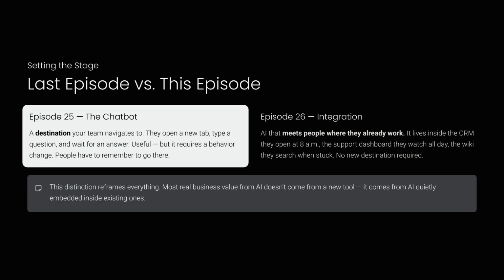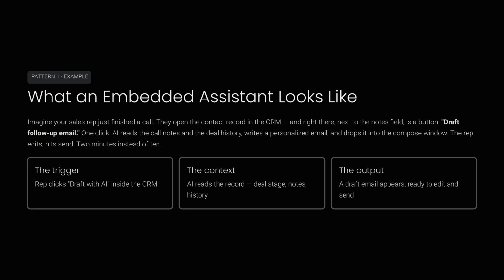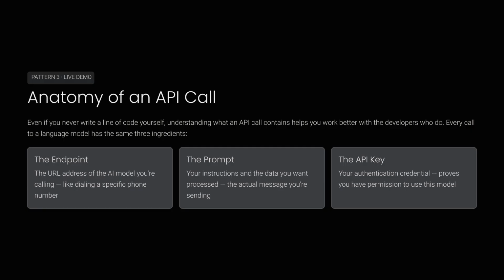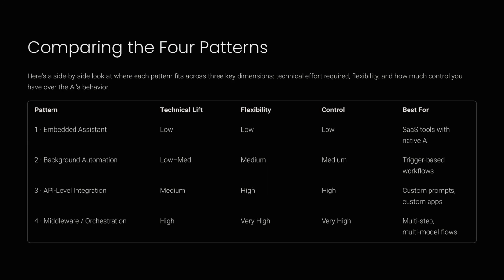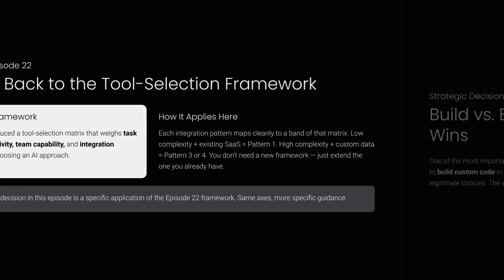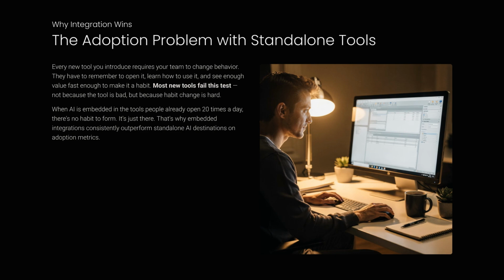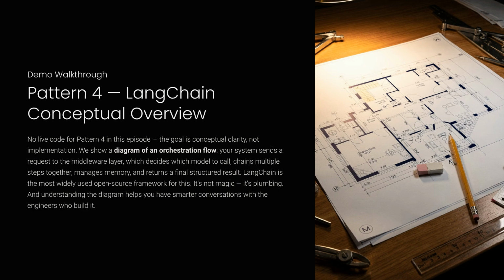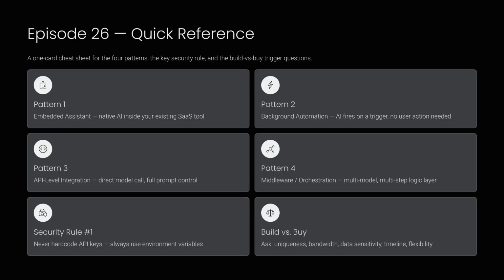Embed AI Like a Pro: 4 Proven Integration Patterns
A standalone chatbot is one pattern. Most real business value comes from AI embedded quietly inside the tools you already use. In this episode we cover 4 integration patterns — from no-code to full API control — and build a live API integration on screen.

The 4 patterns:
→ Pattern 1: Embedded assistant — AI features built directly into tools you already use
→ Pattern 2: Background automation — AI running invisibly on triggers (callback to Ep 21)
→ Pattern 3: API-level integration — direct calls to OpenAI/Anthropic for full control (live demo)
→ Pattern 4: Middleware/orchestration — LangChain-style layers for complex multi-model systems

Also covered:
→ Live demo: a simple script that summarises a CRM record using an AI API
→ API keys and authentication basics — what non-developers need to understand
→ Build vs. buy — when to use an existing tool's AI features vs. build custom
→ Mapping integration needs back to the Episode 22 tool-selection framework

This is Episode 26 of Master AI & Machine Learning — Module 5: Building with AI, Episode 4 of 7.

⬅ Ep 25 — Building a Chatbot Live
➡ Ep 27 — AI Content Creation at Scale

⏱ TIMESTAMPS
0:00 Integrating AI Into Existing Workflows
0:59 Four Patterns for AI Integration
3:04 Essential API Security Best Practices
4:02 The Build Versus Buy Decision Framework

Learn how to embed AI like a pro with 4 proven integration patterns that will take your AI automation to the next level. In this video, we will demonstrate a live API demo and provide a comprehensive API tutorial on how to master AI integration using smart tools and ML automation. You will discover how to streamline your AI workflow and ML workflow using practical AI techniques and real API examples. Our code demo will show you how to seamlessly integrate AI tools into your existing tech infrastructure, enabling you to achieve tech integration mastery. Whether you are looking to improve your AI automation, ML ep, or simply want to learn more about AI tools and ML tools, this video is for you. With our expert guidance, you will be able to embed AI like a pro and take your business to new heights using the latest AI technology and API mastery techniques. By the end of this video, you will have a thorough understanding of how to use AI integration patterns to automate your workflow and make the most out of your AI investment.